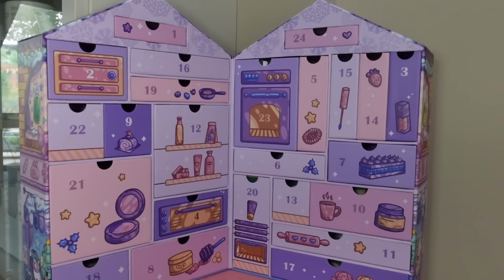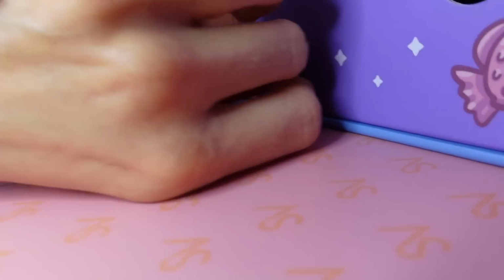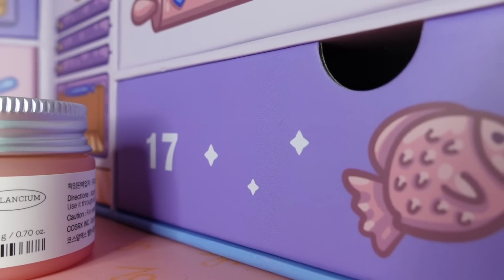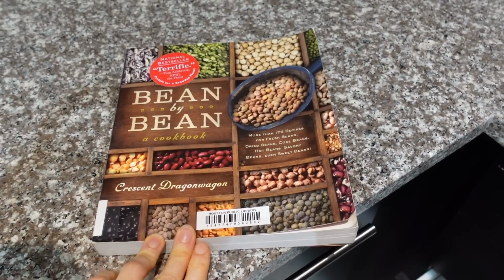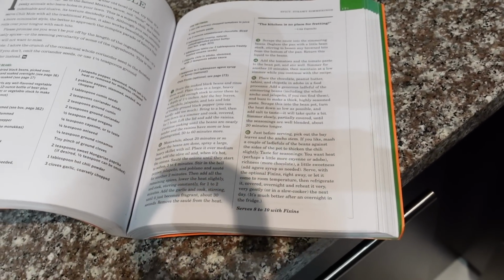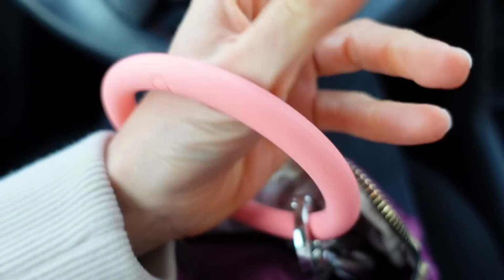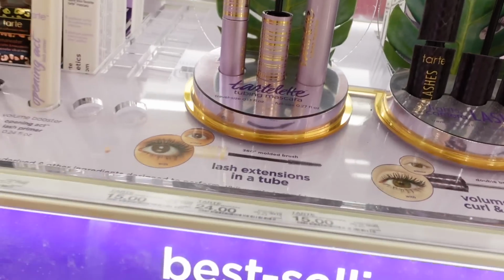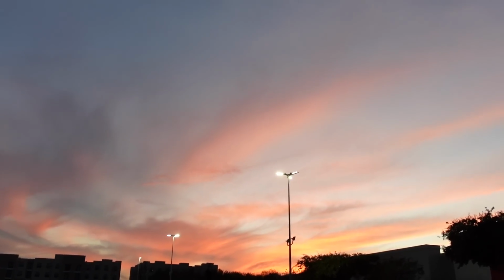*Vlog* TRYING MAKE P:REM SUNSCREEN 😳 KBEAUTY ADVENT CALENDAR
💜Skin care & cosmetics I am using here
Aveeno Daily Moisturizing face cleanser
Jane Iredale longest lash mascara

💜Audiobook
Why we sleep

Revlon one step volumizer
Shampoo brush
Nizoral shampoo
Morrocan oil hydrating styling cream
Aquis hair turban

💜Clothing/Accessories
Tank top
Running shorts
My purse

💜Home
Cosori electric kettle
Bodum french press
Double wall glass mugs
Milk frother
Coffee canister
Drying rack
Blue & white lamp
Clip on ring light
Electric lighter
Navy accent table
Christmas tree topper bow
White pencil tree